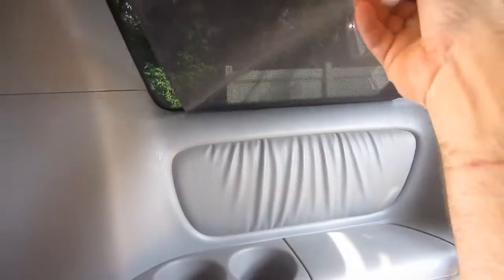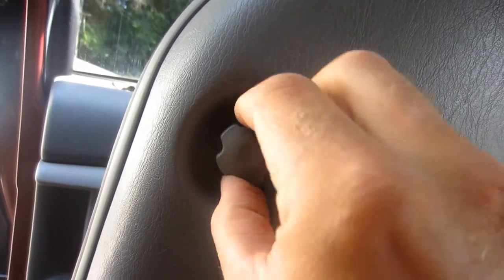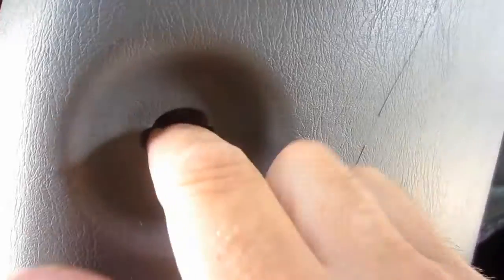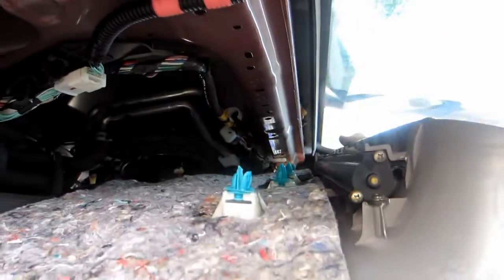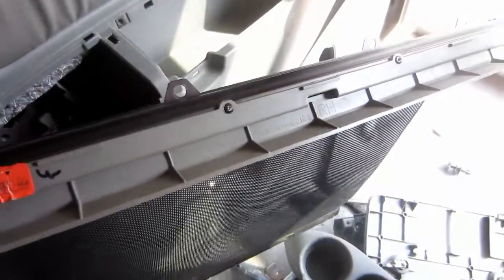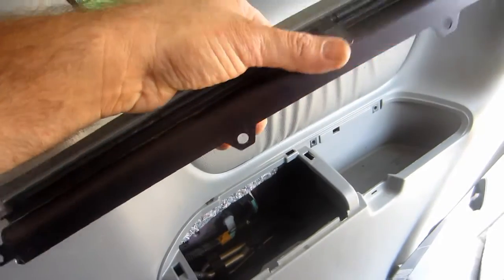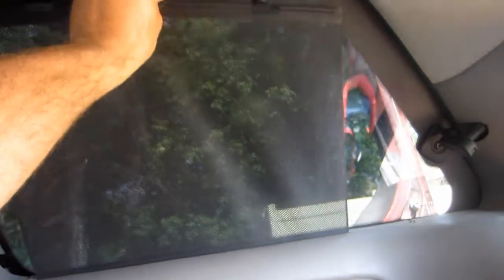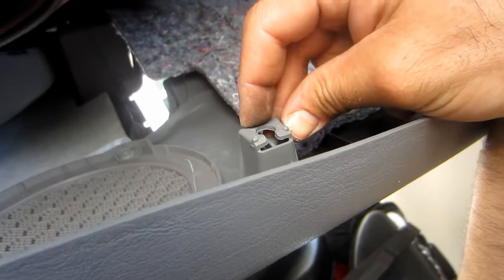Toyota Sienna Window Shade Repair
In this video I show how to remove and repair the retracting window shade from the back row of a Toyota Sienna Mini Van.

you will need 45 minutes for this job.  you will also need a pair of pliers and a flat and phillips screwdriver